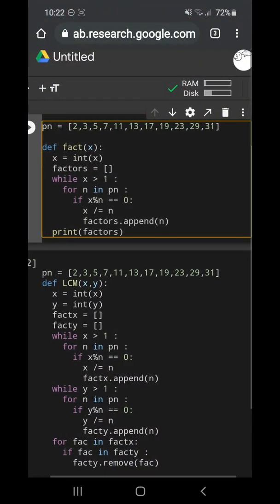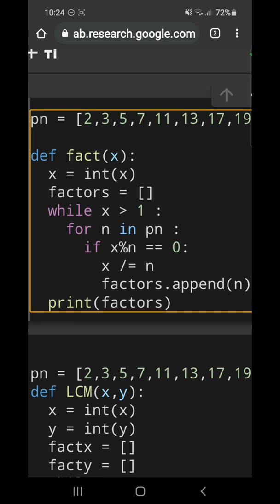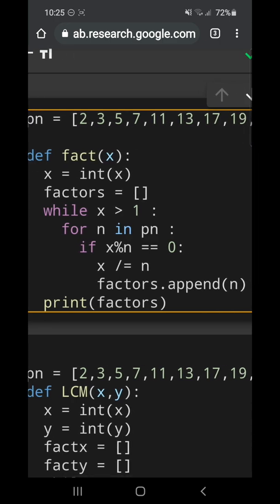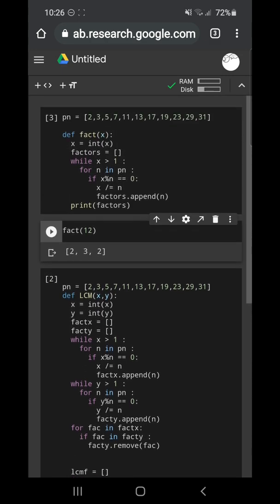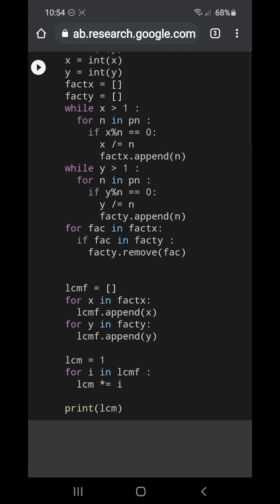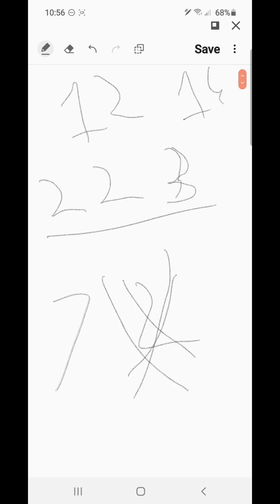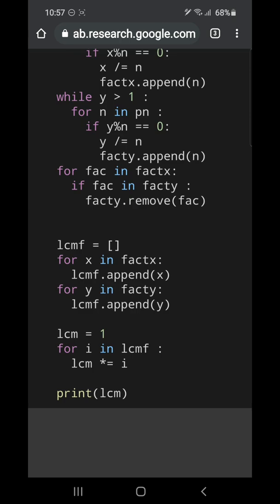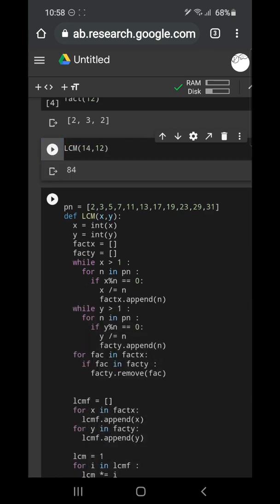Maths Factorisation Examplar in Python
Hi guys, this video is related to python and maths, and unlike previous video, this one is (SABHYA).